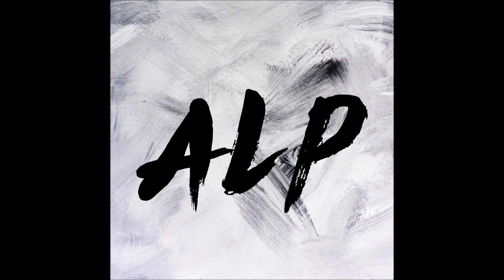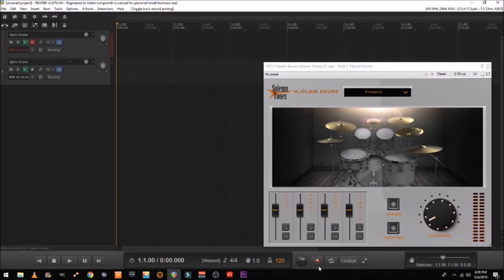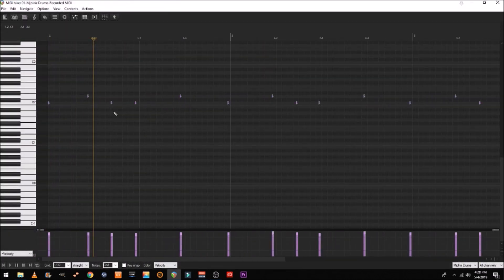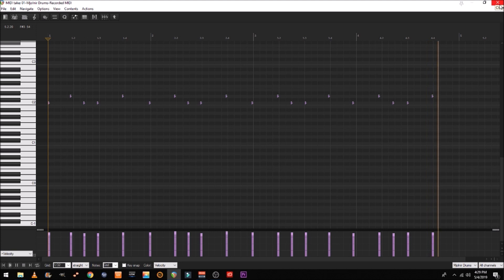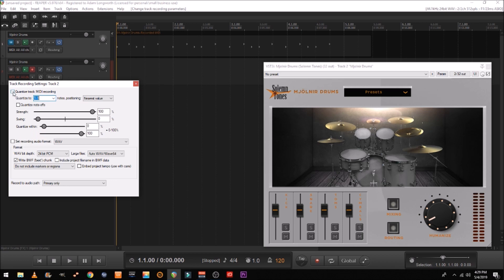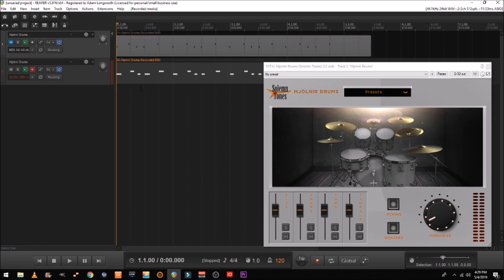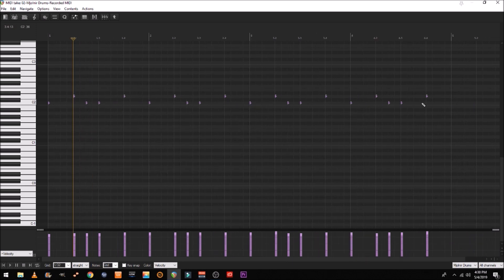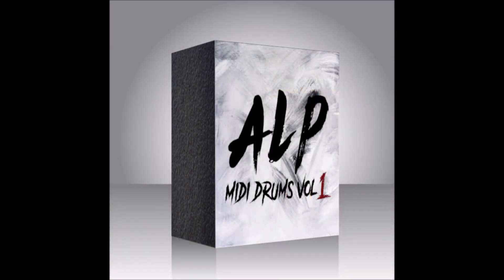BEST REAPER MIDI TRICK EVER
THIS WILL HELP YOU QUANTIZE YOUR MIDI FAST IN REAPER.

STARTS AT 0:40